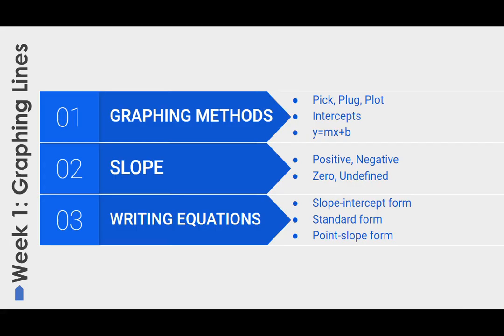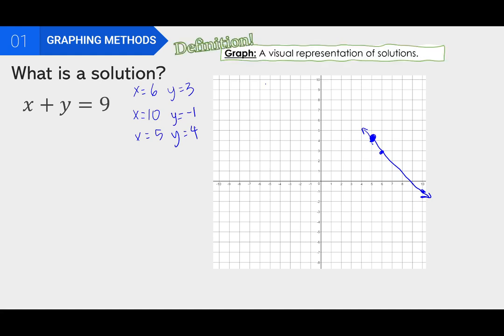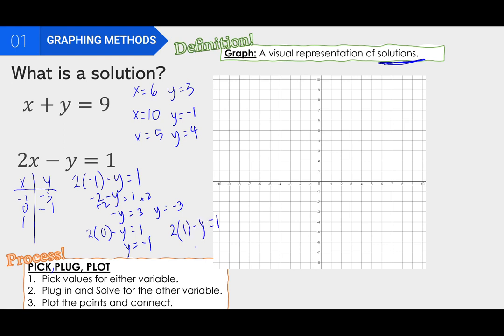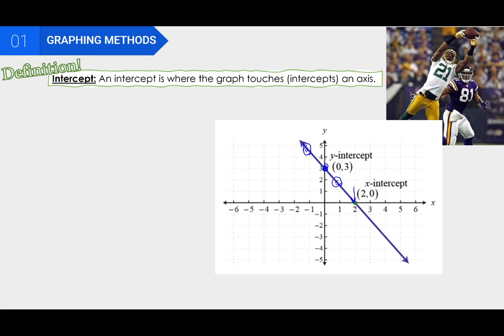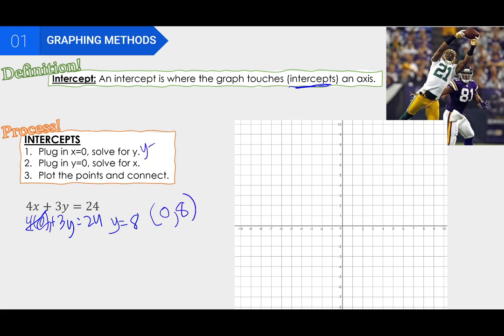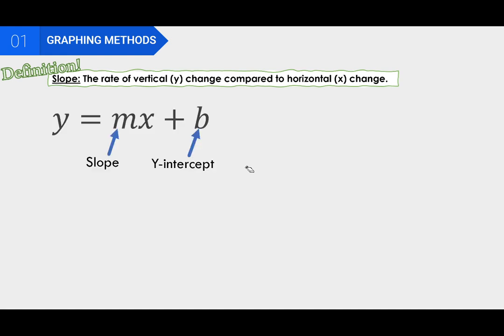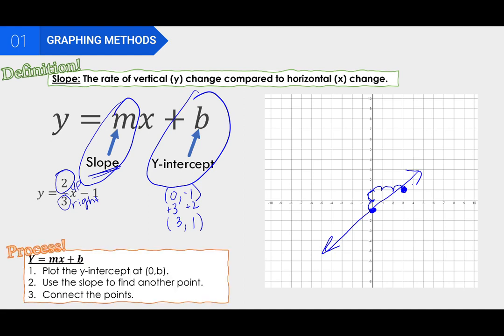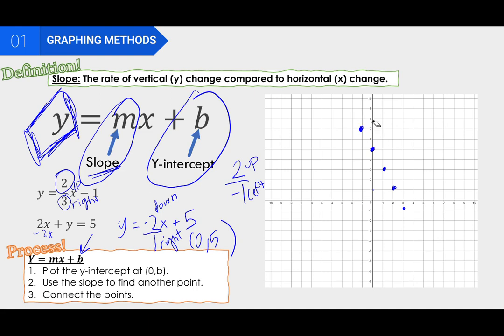Graphing Lines Training - 3 Methods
First training video for BYU-Idaho Math tutors on graphing lines